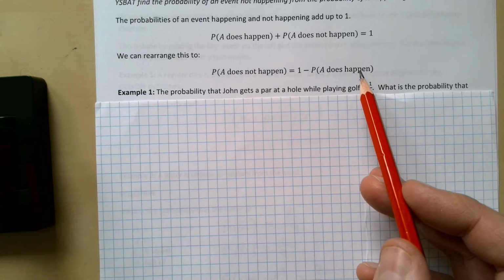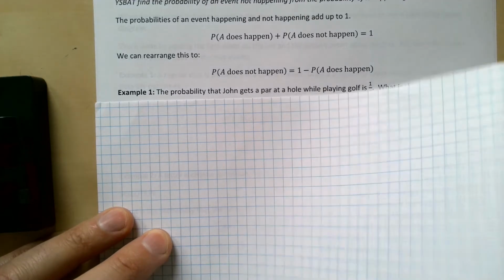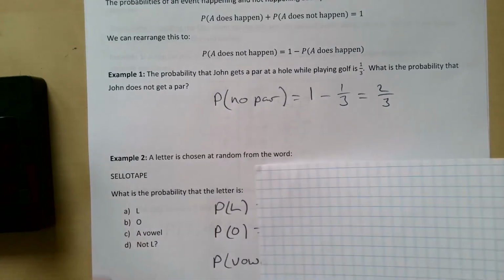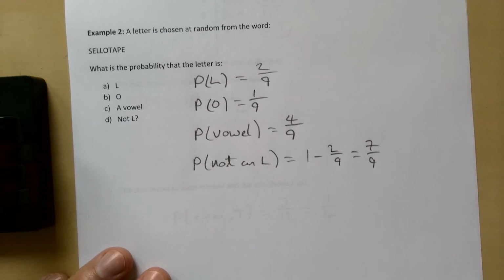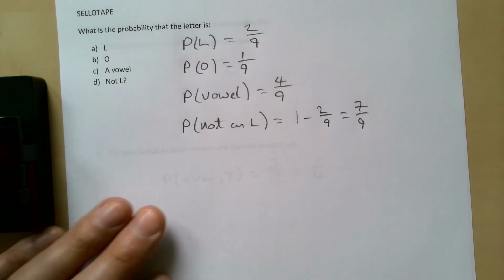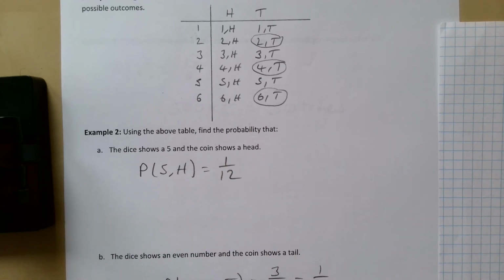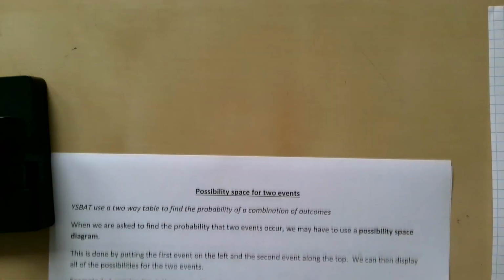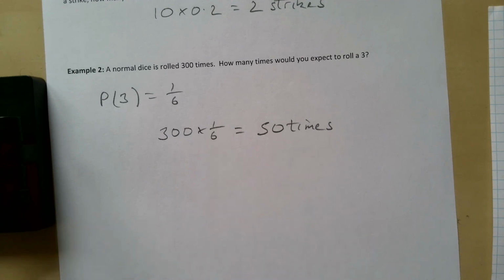CGS - yr9 - notes - cpt 2 - a - Probability